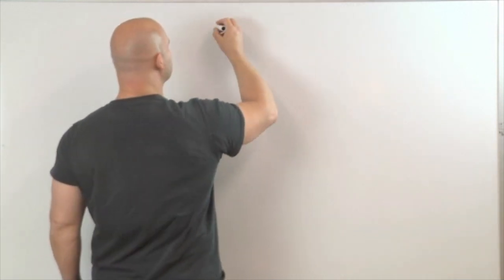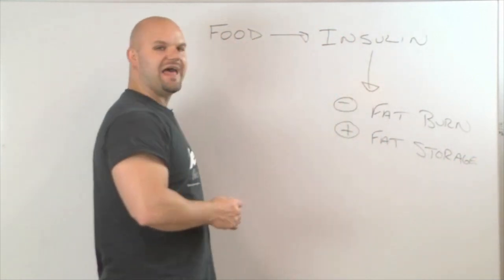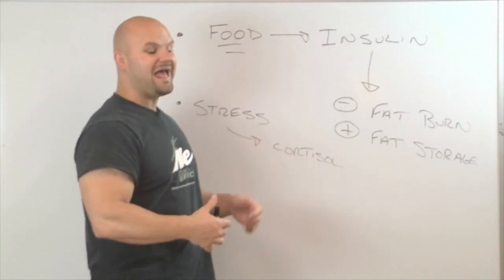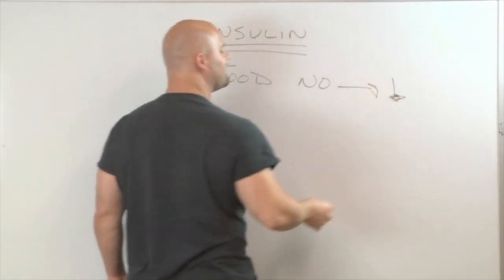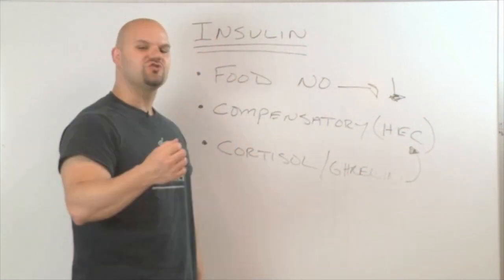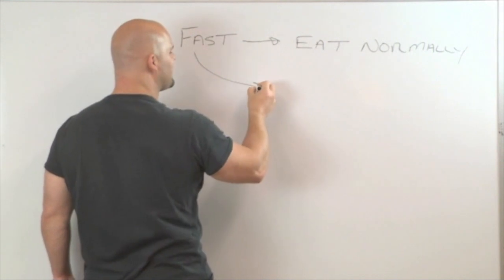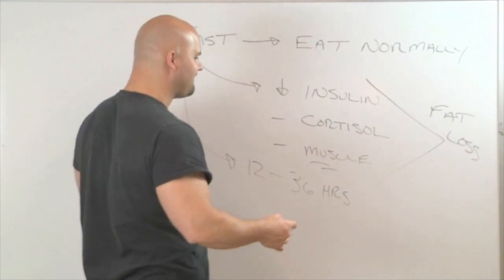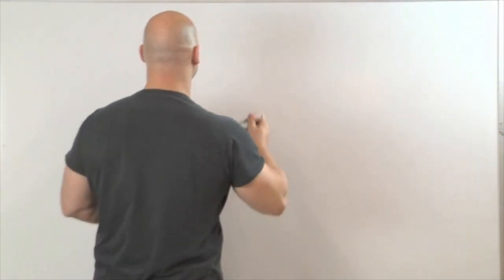Metabolic Fasting: How to Fast and Fasting Protocol (Intermittent Fasting)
An introduction to metabolic fasting, how to fast, and fasting protocol by Dr. Jade Teta.  How to lose weight fasting and understanding intermittent fasting.